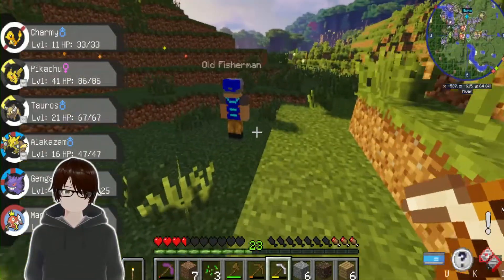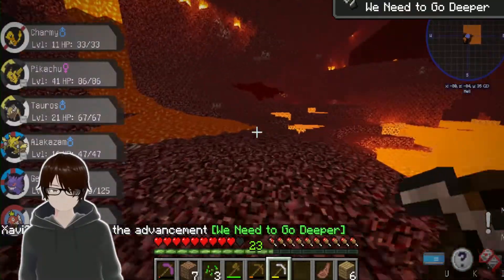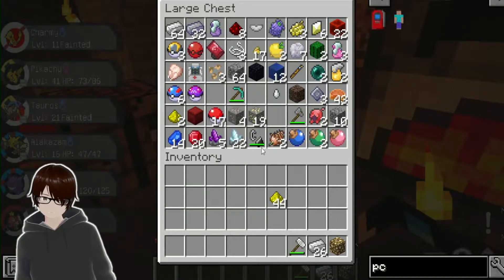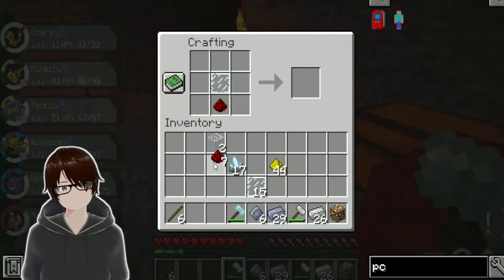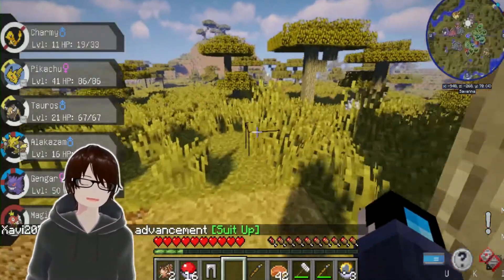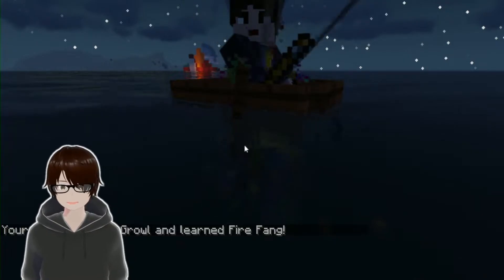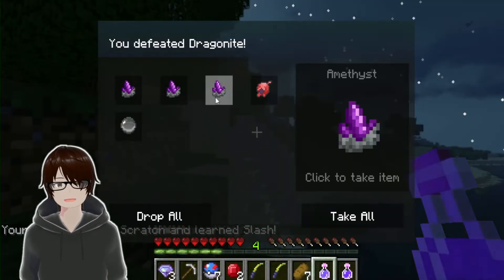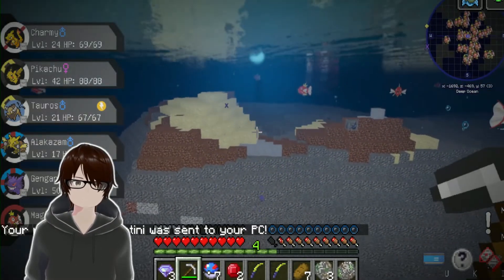Dratini CAPTURED! | Pixelmon Generations #3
In today's episode, Xavier goes out on a journey to find a Dratini, but faces something unexpected along the way!

Edit: I have to say, Voicemod is an awesome Voice Changer, I just had it in the wrong keybindings ;-; messed me up big time in the editing process lol.

📝 Credit 📝

🎫 Tags 🎫